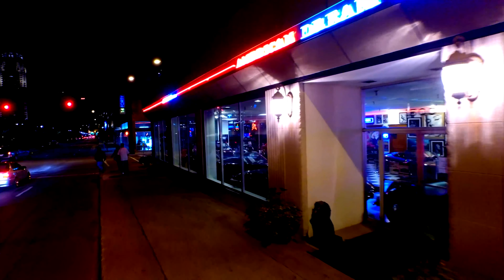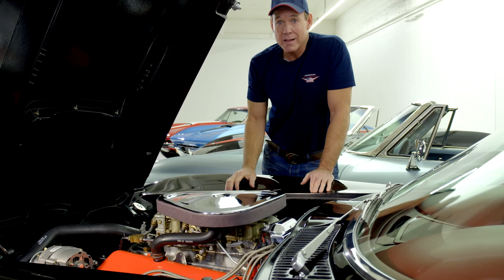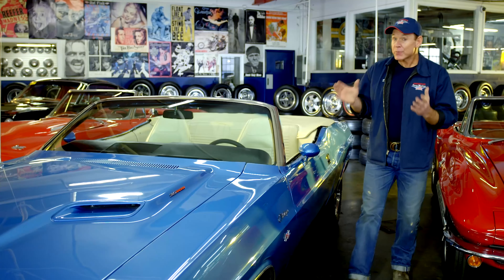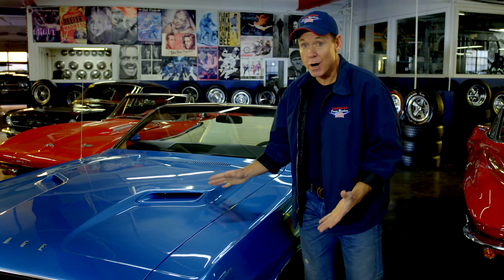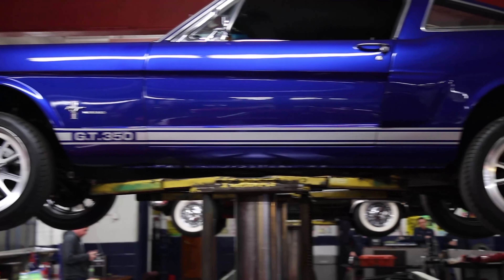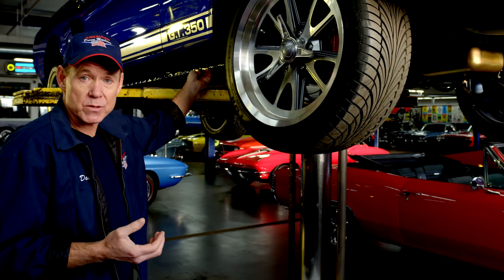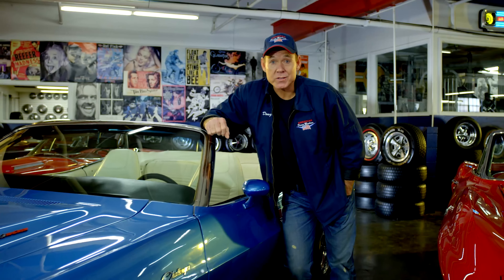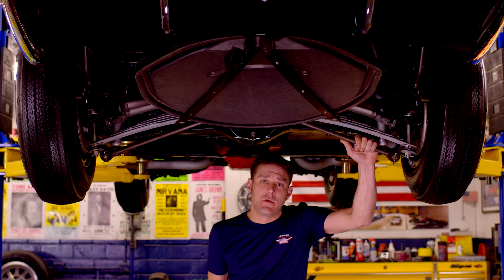1957 CADILLAC ELDORADO BIARRITZ CONVERTIBLE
Check out the fins on this stunning Jet Black Cadillac Eldorado Biarritz convertible with brand new gorgeous lush red leather interior and new black power top This high optioned classic cruiser has the Biarritz 365/325hp engine, loaded with power options including, Batwing air cleaner with dual quad carburetors, Rare factory air-conditioning, power steering, power brakes, power windows, power locks, 6 way power seats, autronic eye power dimmer, power trunk release and pull down lock. This black automotive masterpiece was originally white and was upgraded with a black paint job by the previous owner the show case the incredible body lines on this exquisite car. New expensive parade boot that has been painted to match and the latches have been rechromed. Most of the chrome and stainless are original, which is a testimony to the care and maintenance of this extraordinary Cadillac Biarritz convertible. The rear bumper ends and lower front bumper have been re chromed One of only 1800 produced. The original red  interior has been refurbished with brand new red leather interior and carpet, The original dash is in extremely good condition with great instrumentation and topped off with a brand new black power top with new top motor and cylinders. This car looks amazing going down the road with aluminum Saber wheels and white walls for that classic curb appeal.